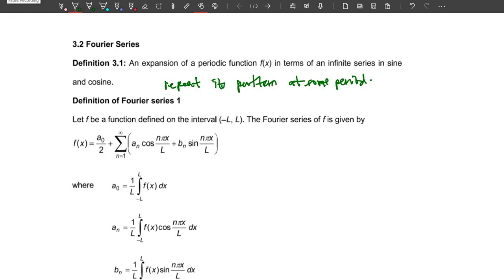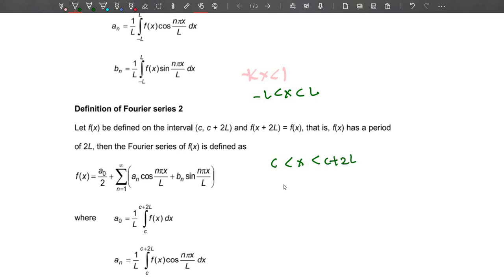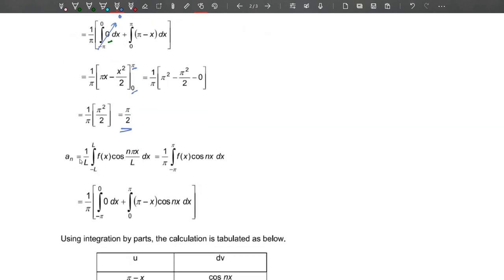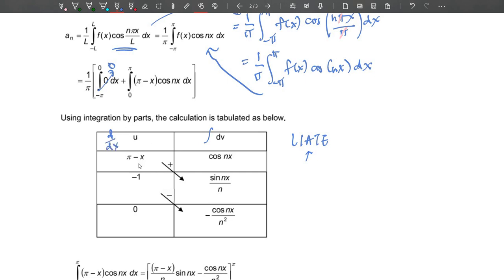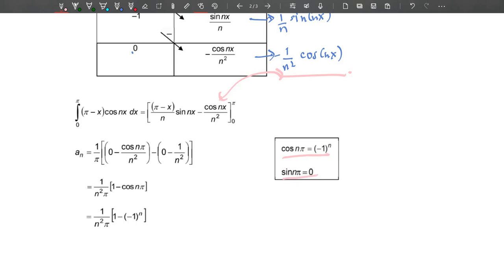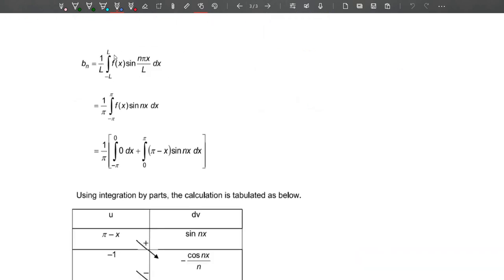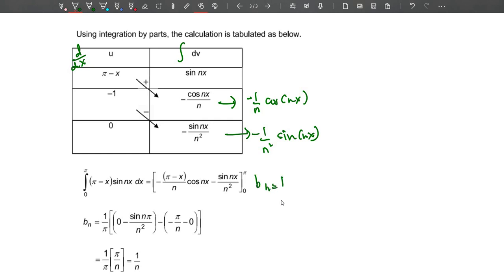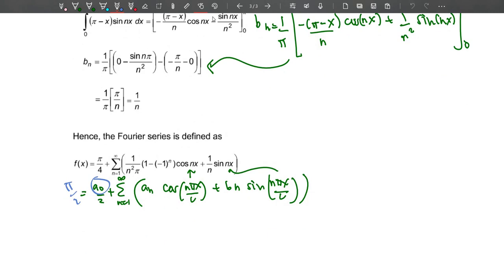Fourier Series Formula And Example